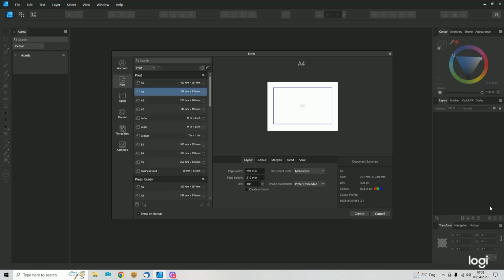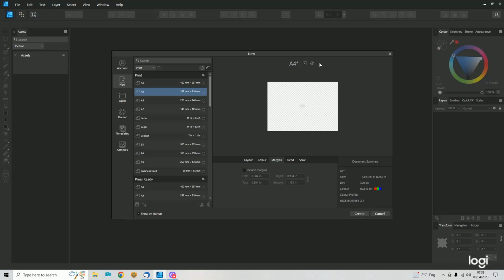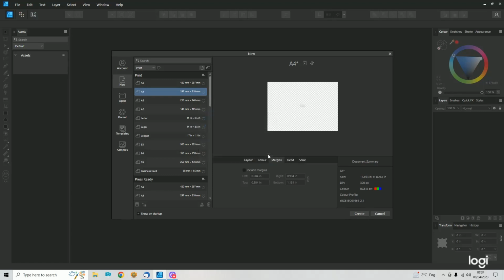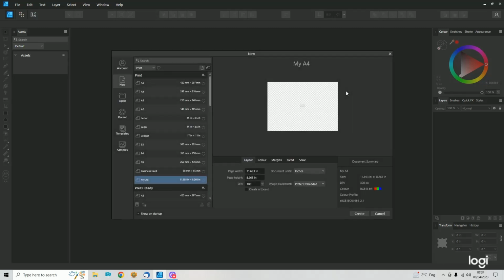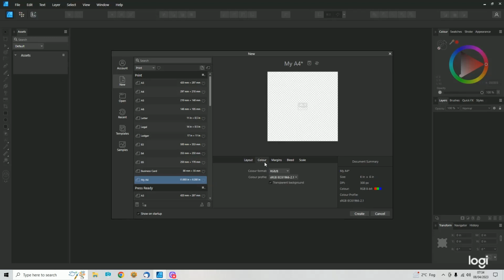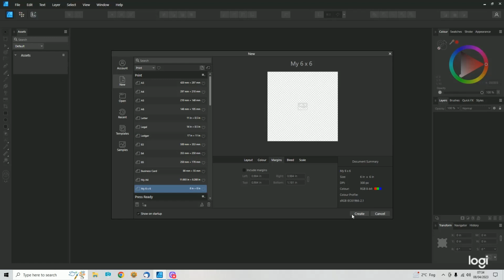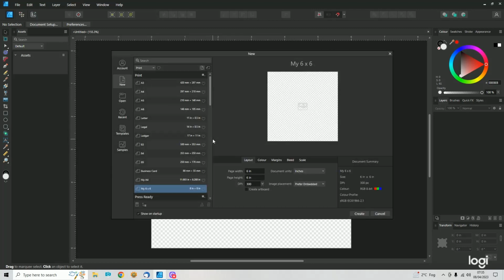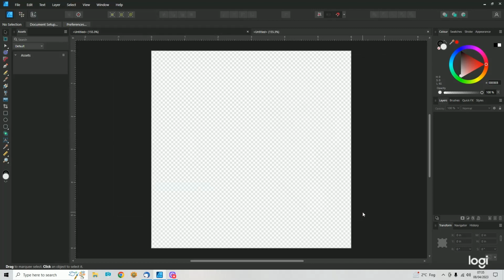Affinity Designer - Quick Start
Easy to follow tutorials for beginners to Affinity Designer